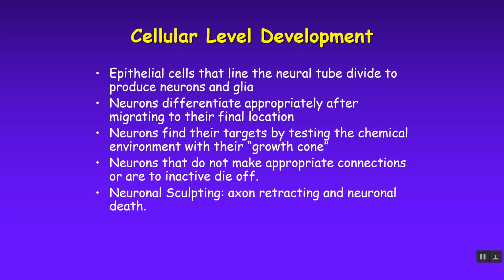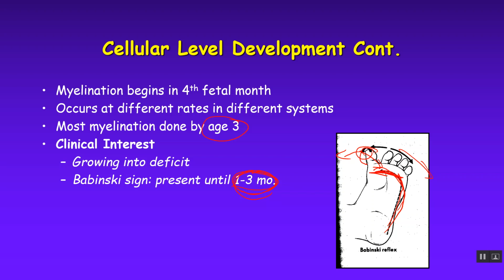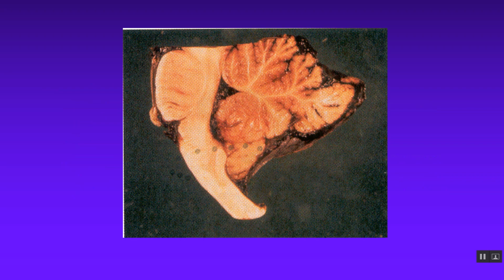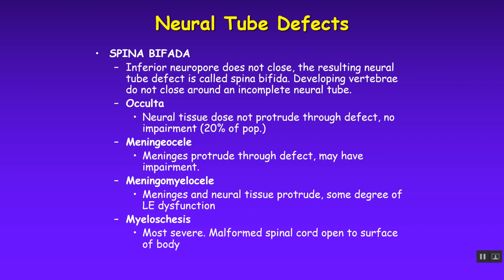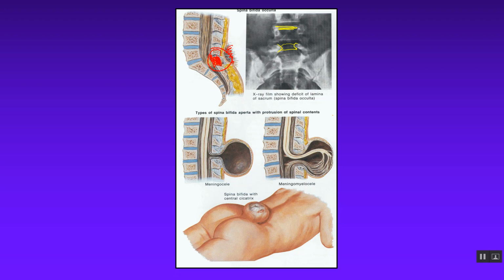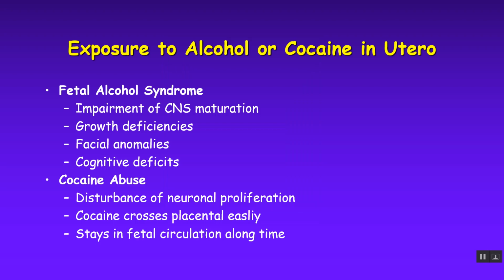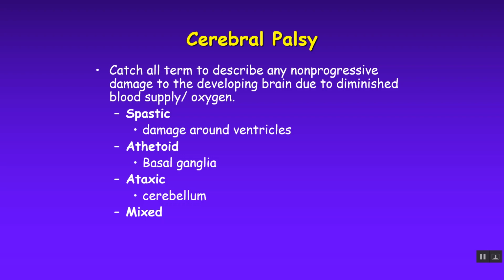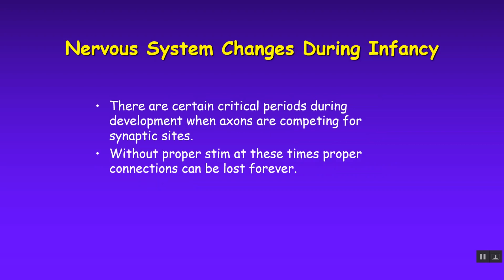Development of Nervous System Part 2